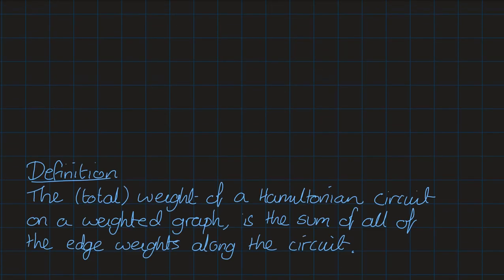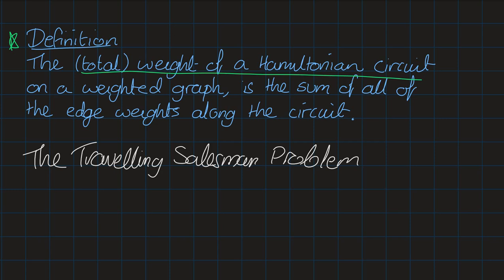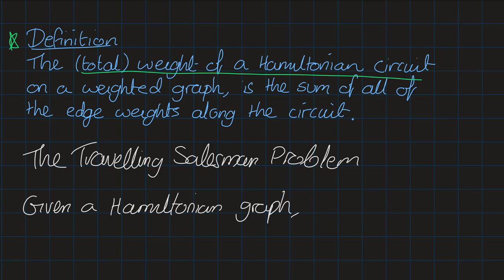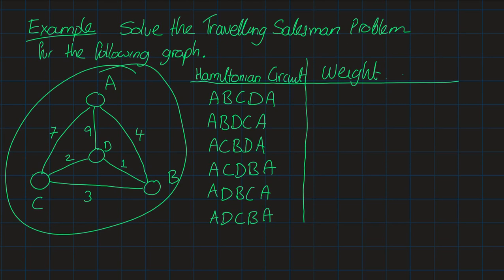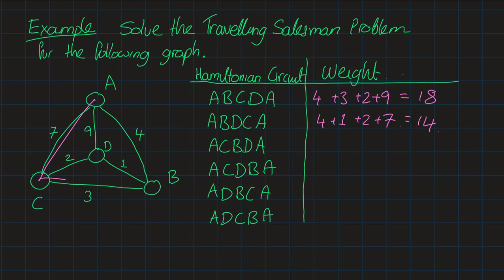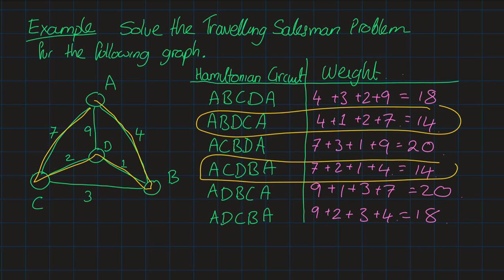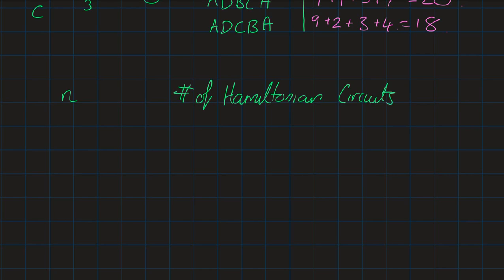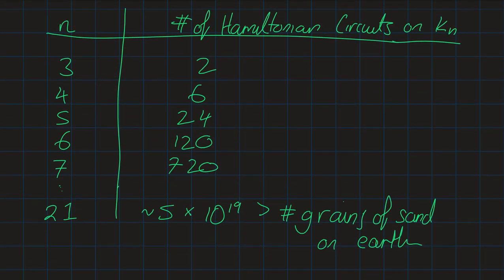Graph Theory 13.2 - Travelling Salesman